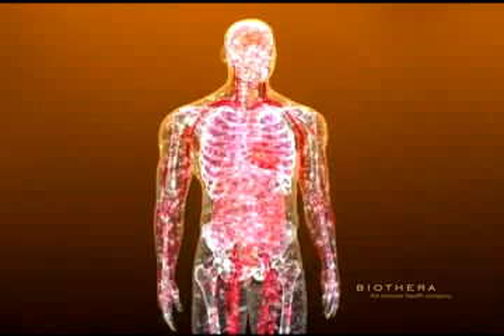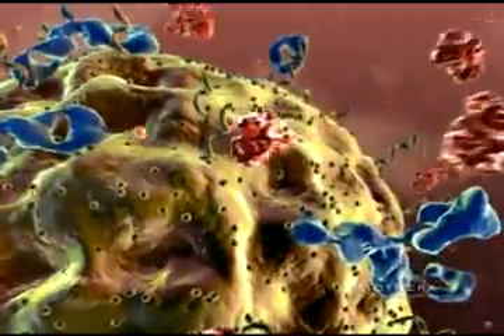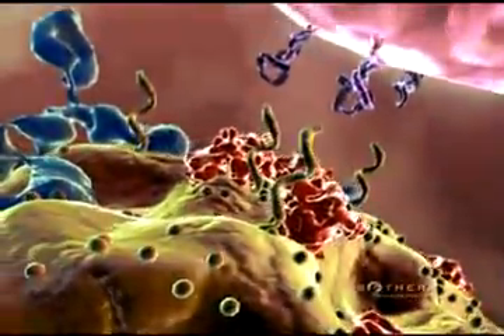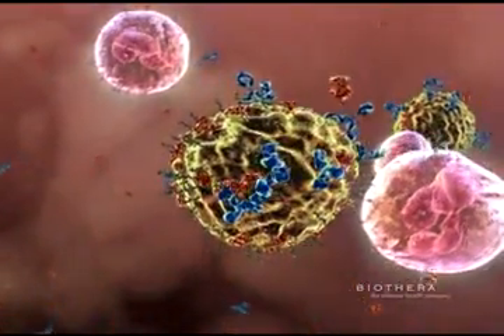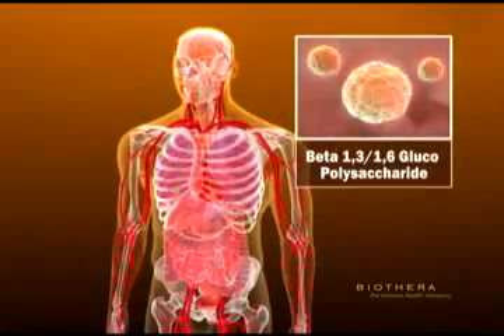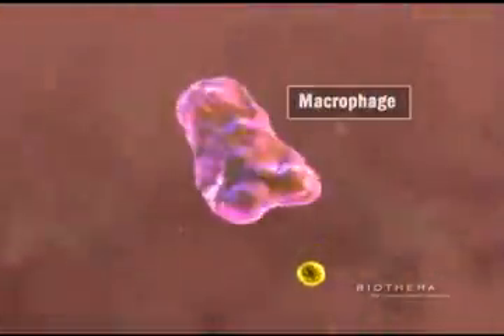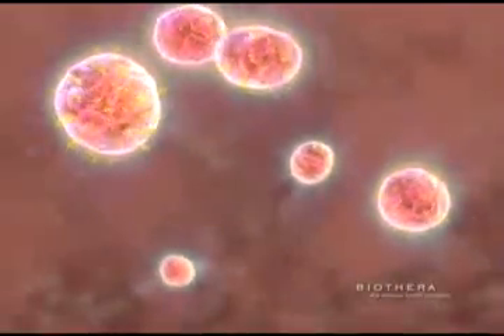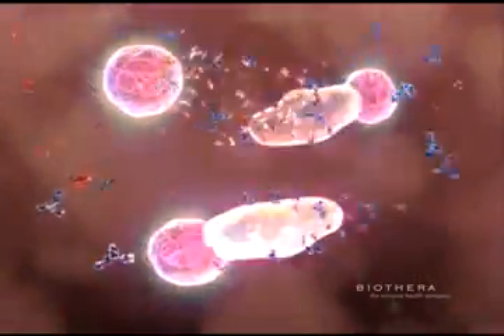BIOTHERA Wellmune brand MOA